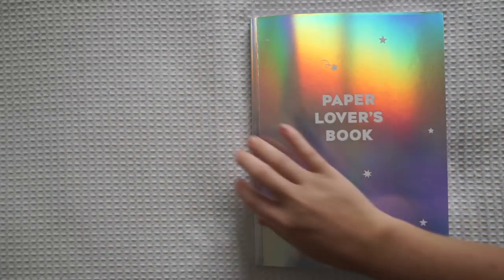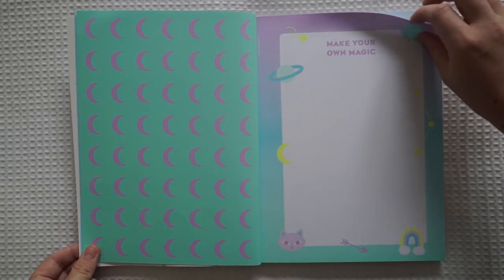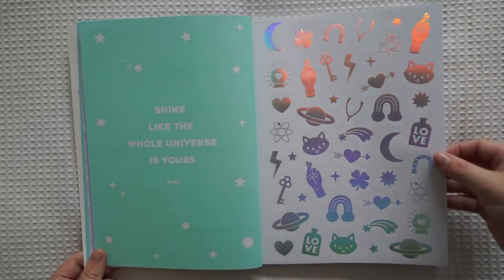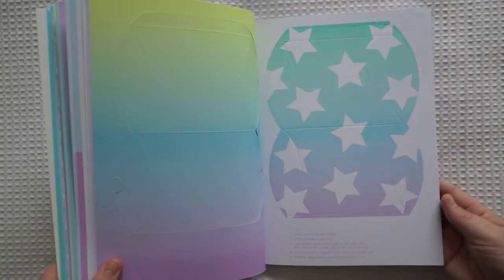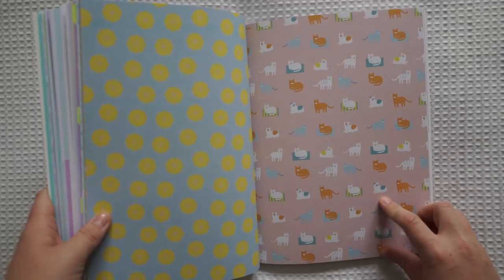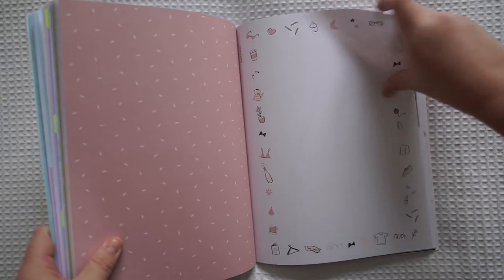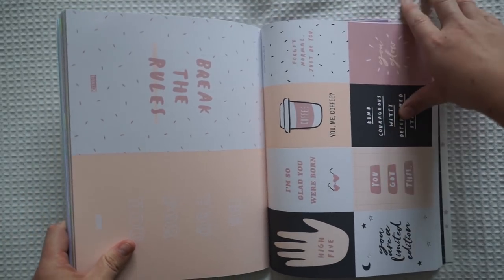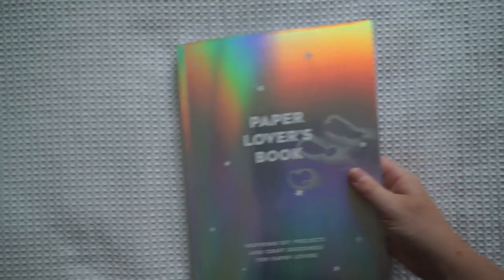NEW Kikki.K Paper Lover's Book Flip Through - LUCKY STARS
In today’s digital world, there’s something beautiful about embracing the joy and tactile nature of DIY projects. From bunting to postcards, this beautiful book includes paper crafting projects, stickers, labels, patterned paper and more. Unleash your creativity today and rediscover the beauty of paper.